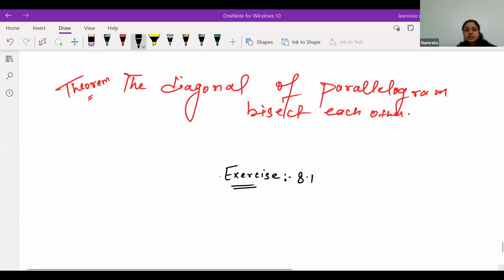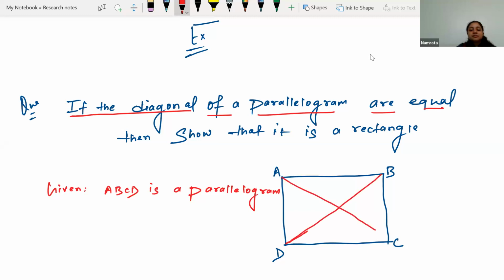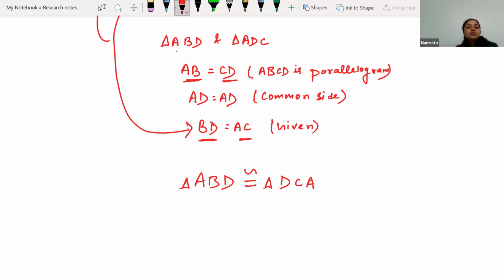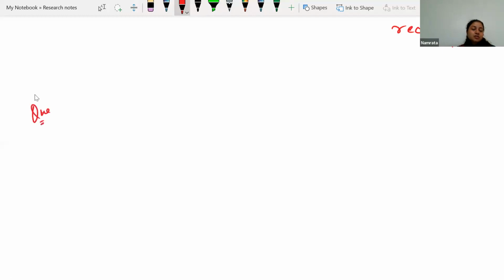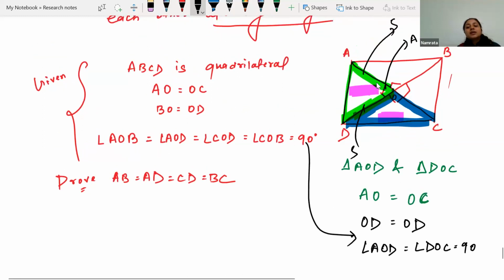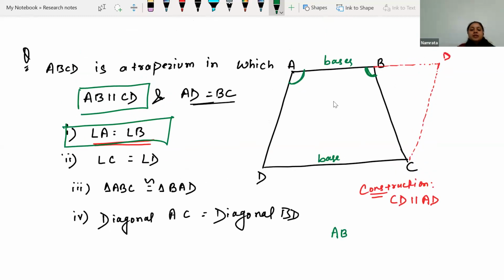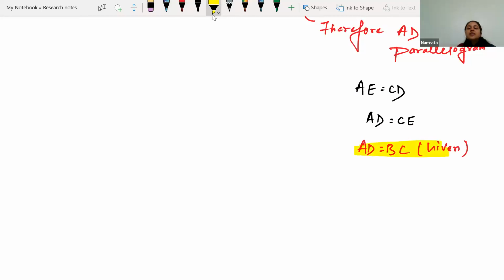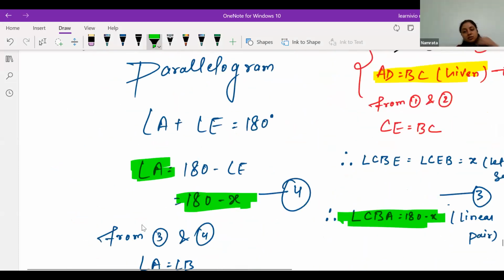Learnivio | Maths Lect 9th M1 28-11-2023